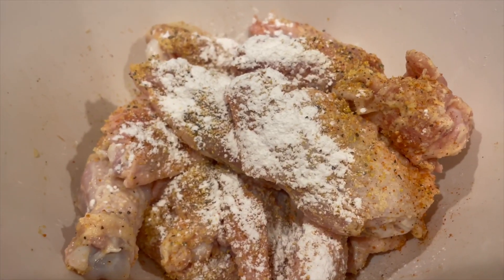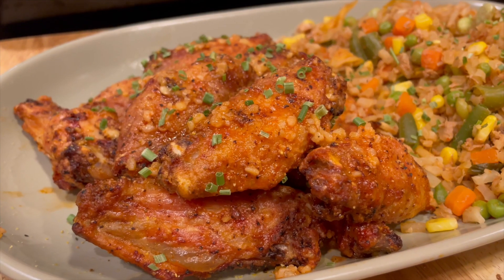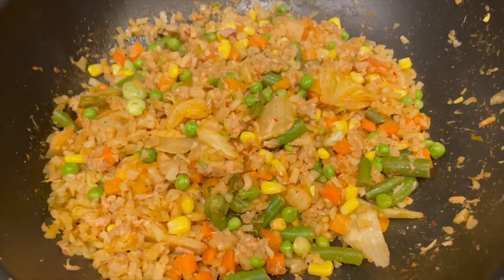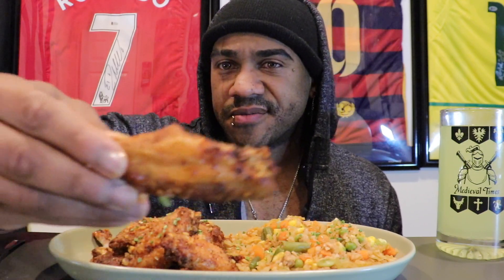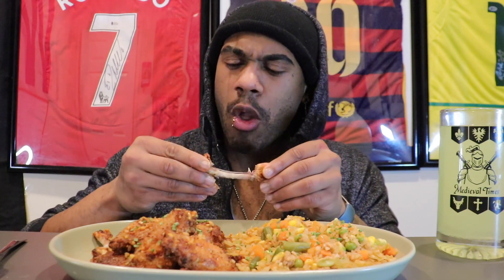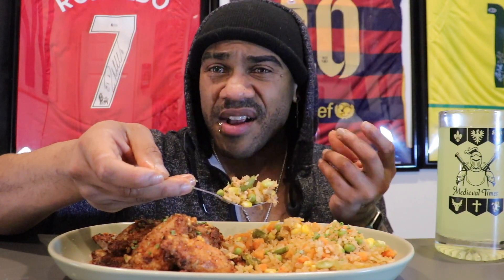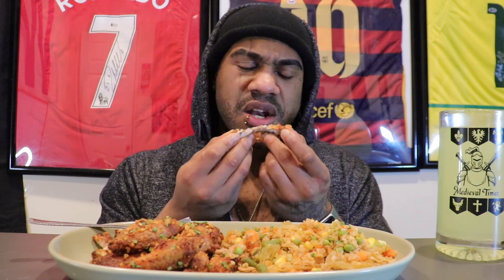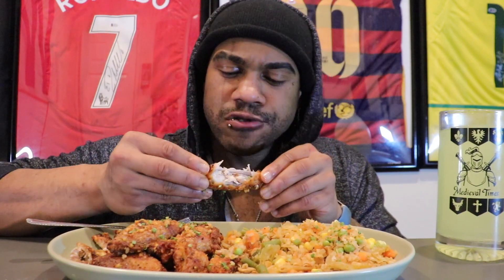Made My Own Wingstop!